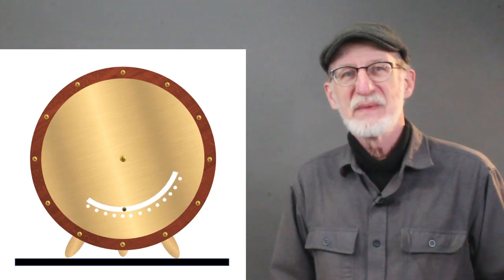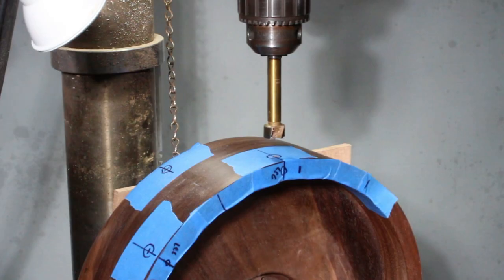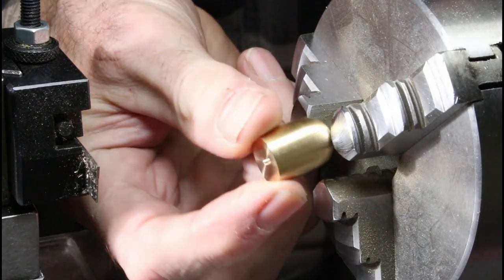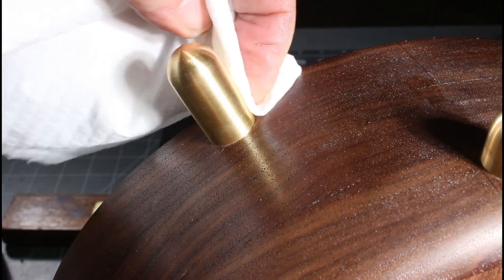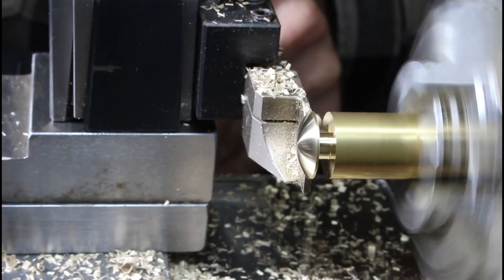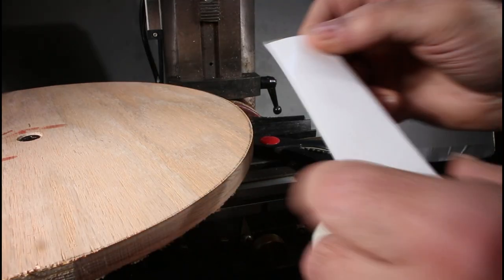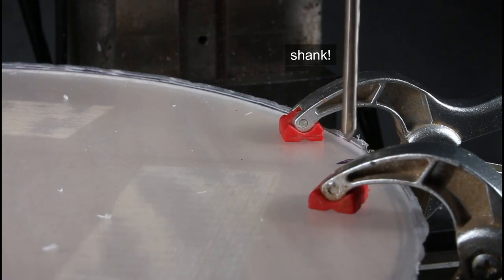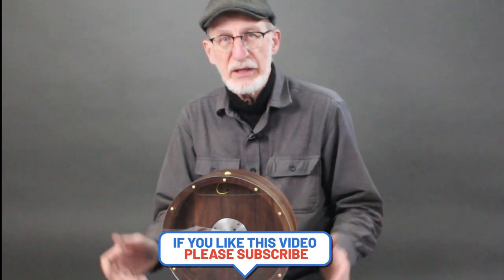Making InclinoClock - part 3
This is one of a series of unique sculptural clocks made in collaboration with my friend Dave Bruckenstein.  We develop the design collaboratively, then I do the build.

Making InclinoClock - part 3.  In which I make 3 brass legs, a touch button for the top, and a brass button to cover the center hole.  Finally I make a clear acrylic front cover secured with 12 brass screws.  Lots of work with a creatively expanded 3" rotary indexing table!

Ball Turning Attachment For 7 x 14 / 7x16 Mini Lathe $69.95:

Here's my playlist of art clocks made in collaboration with
Dave Bruckenstein:

PARTS in this project:
Nema 17 stepper motor
Stepper driver module
24VDC 3 Amp power brick

3pcs 3/8"/10mm Shank Indexable Carbide Lathe Turning Tools Insert Holder Bit Set
5Pcs 3/8" Inch Indexable Carbide Insert cutters with TCMT110204 Carbide Inserts
1/2" Carbide Square End Mill 4 flute
ROUND BAR CENTER FINDER
2" diameter Indexable End Mill with 3 - Tpg32 Carbide Inserts, 3/4" Straight Shank
2" Boring Head R8 Shank 1/2" Carbide Boring Bar Set
3 Spring Caliper set 8" / 200mm - Inside/Outside/Divider